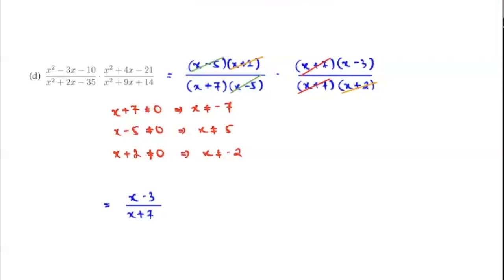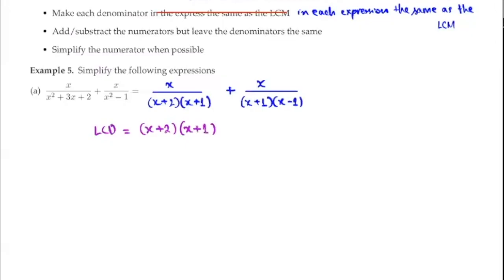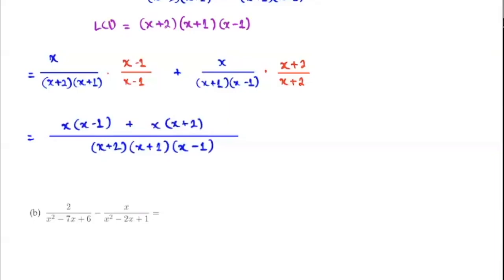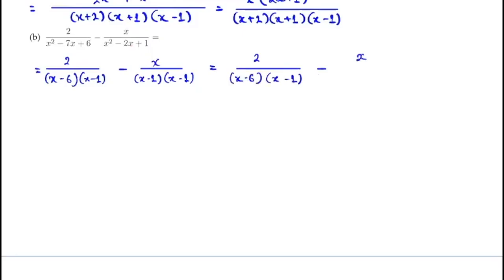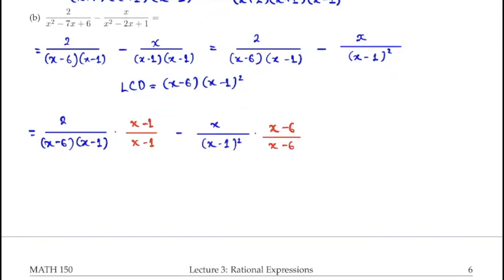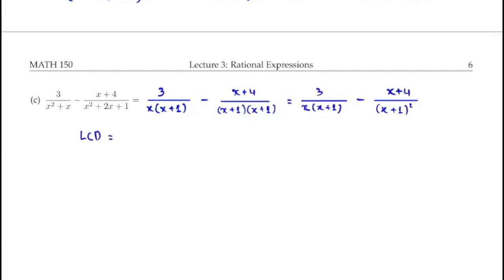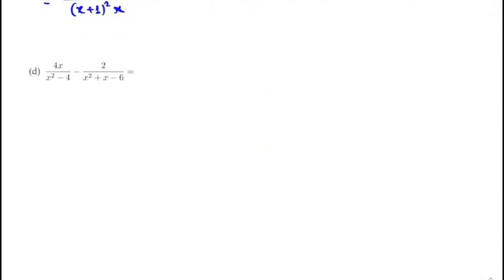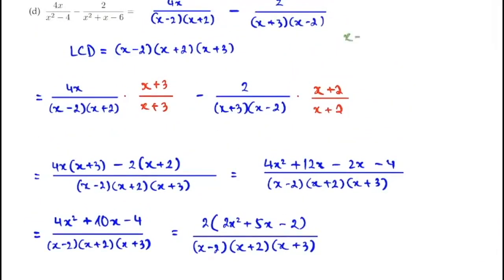L6: Addition and Subtraction of Rational Expressions - MATH 150: Pre-Calculus